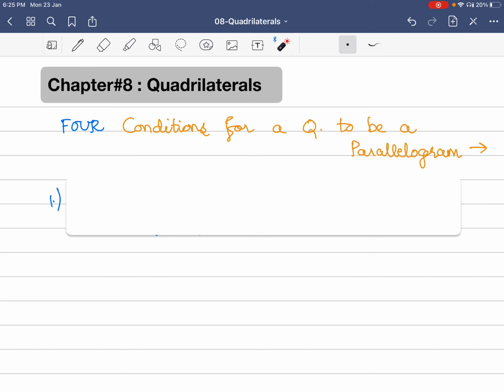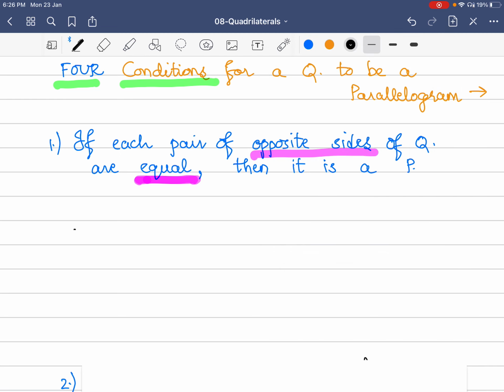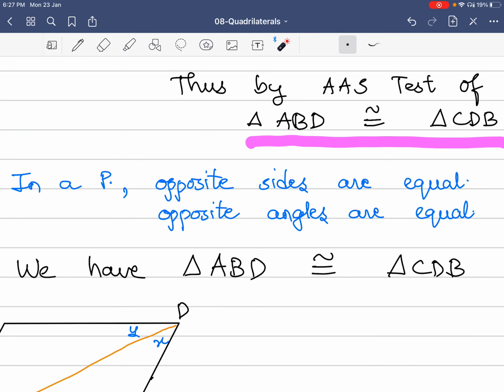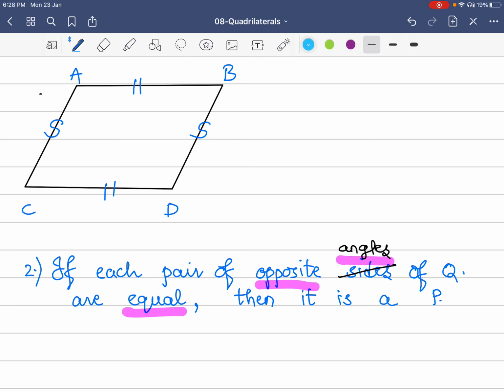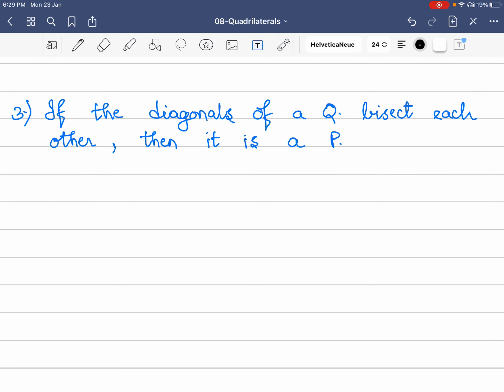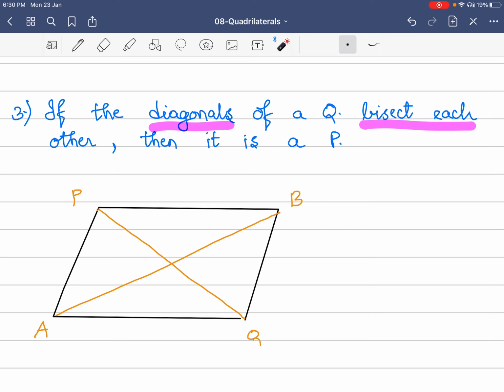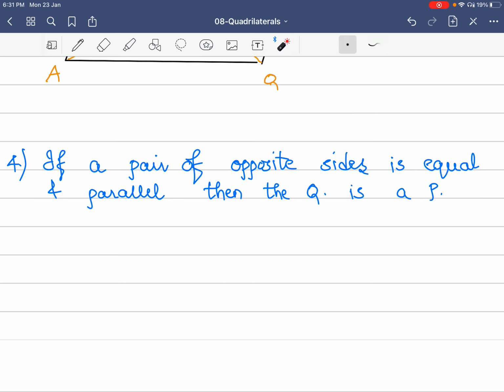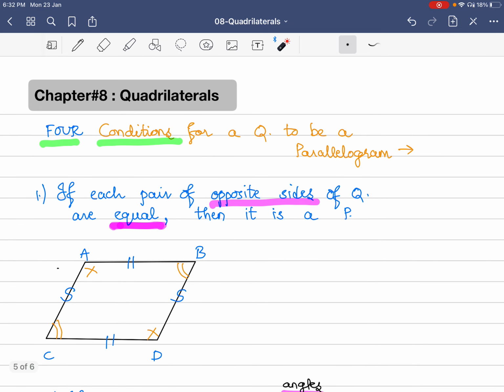4 conditions for a quadrilateral to be a parallelogram.